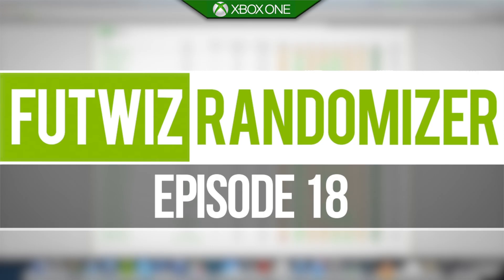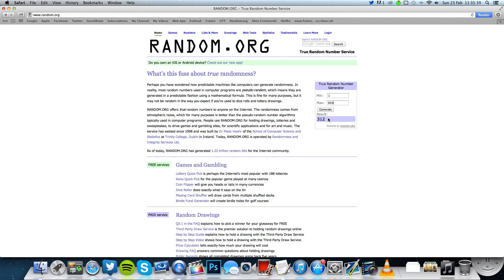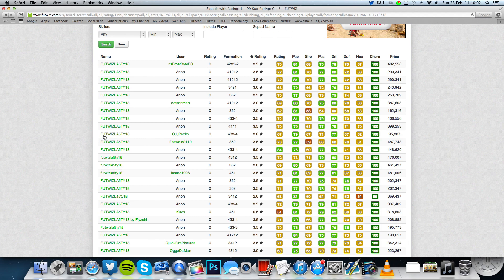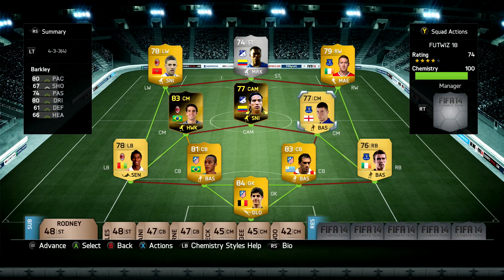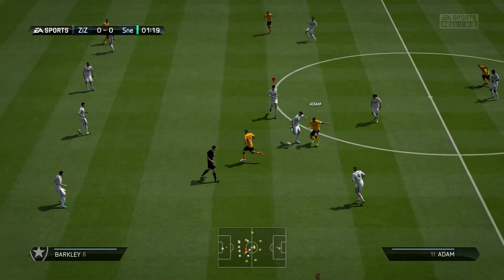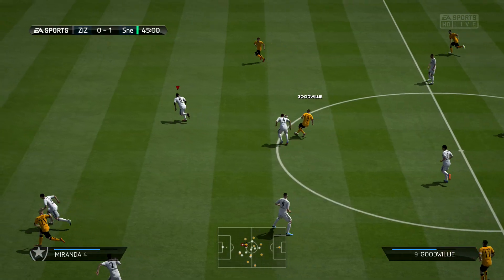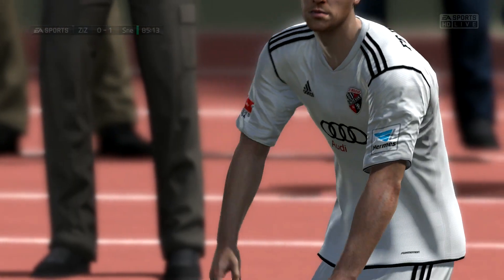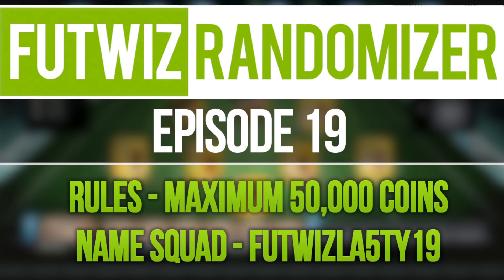THE FUTWIZ RANDOMIZER #18 - TEAM BUILT BY YOU!! FIFA 14 ULTIMATE TEAM!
Can you SMASH 2,000 LIKES?! XD

Make sure you make an account and build teams here for the next episode! :D